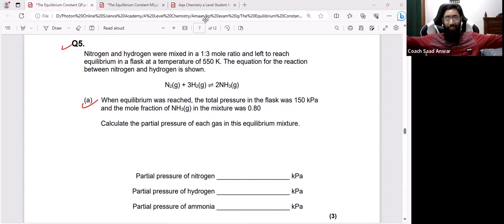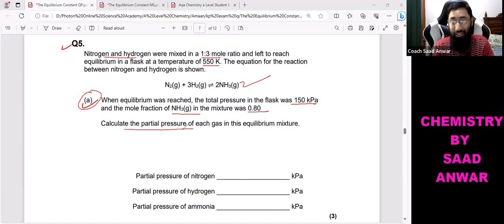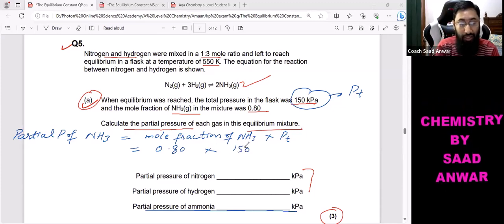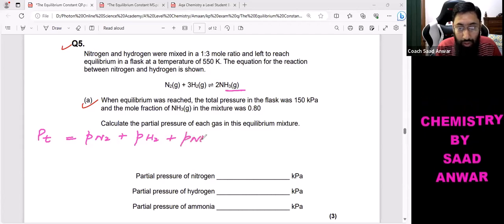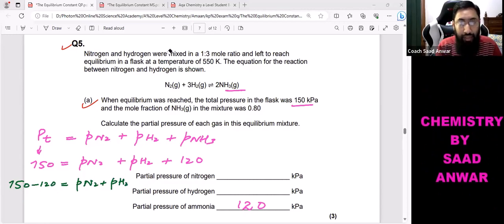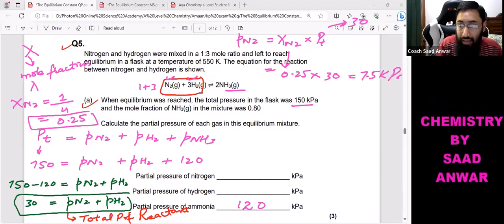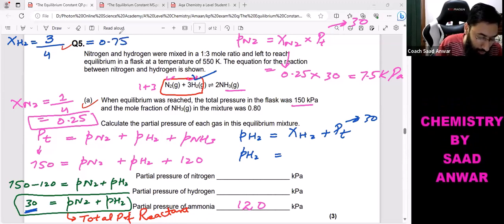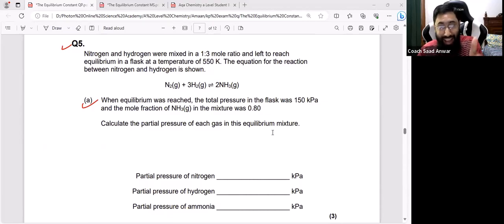How To Find Partial Pressure of Gas|Equlibrium MIxture| AQA A level Chemistry| Past Papers |Saad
AQA A level Equlibrium Constant QP
Q5 (a) Nitrogen and hydrogen were mixed in a 1:3 mole ratio and left to reach equilibrium in a flask at a temperature of 550 K. The equation for the reaction between nitrogen and hydrogen is shown.
(a) When equilibrium was reached, the total pressure in the flask was 150 kPa and the mole fraction of NH3(g) in the mixture was 0.80
Calculate the partial pressure of each gas in this equilibrium mixture.
Partial pressure of nitrogen ____________________ kPa
Partial pressure of hydrogen ____________________ kPa
Partial pressure of ammonia ____________________ kPa